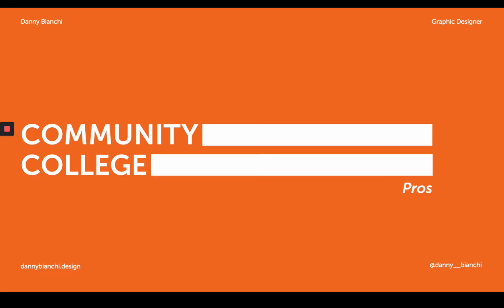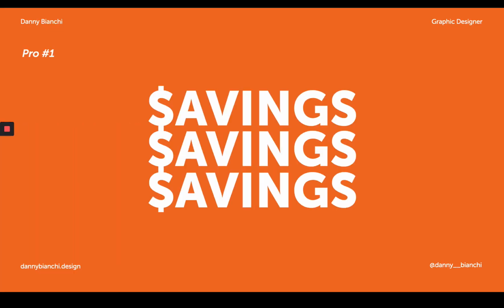PROS&CONS EP1 – Community College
Episode 1 of PROS&CONS focuses on the different aspects of community college! This video is primarily and educational and personal perspective on my experiences, while maintaining some level of objectiveness. This is just my opinion, and take everything here as is. This series is also a great exercise for myself to get used to talking to you all! Be on the lookout for more PROS&CONS coming soon!